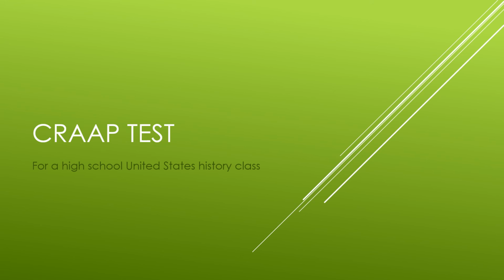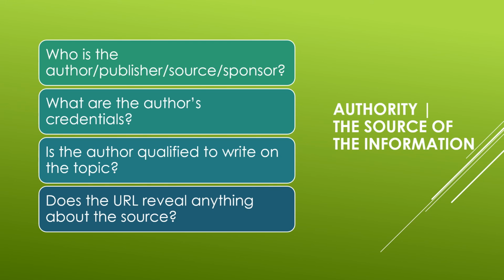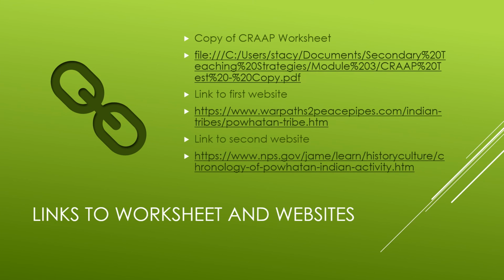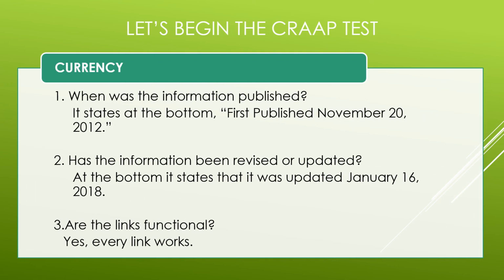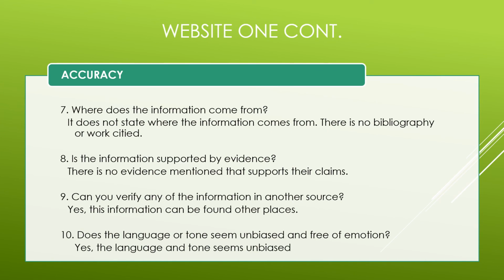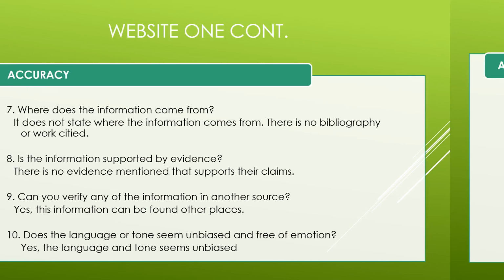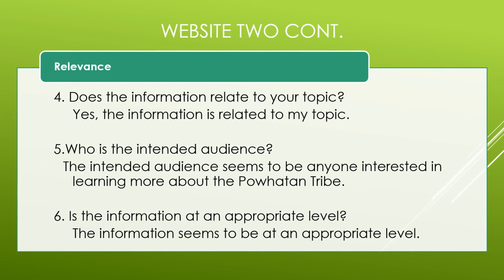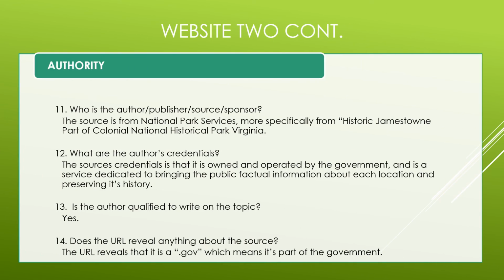HOW TO PREFORM A CRAAP TEST | Stacy Garcia | CUIN 4313